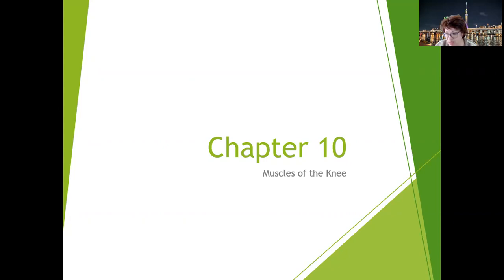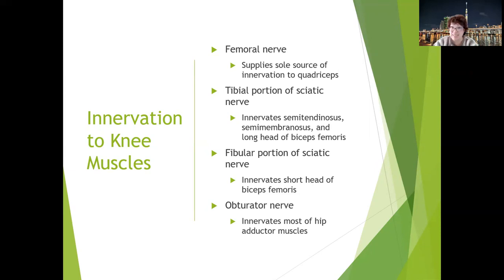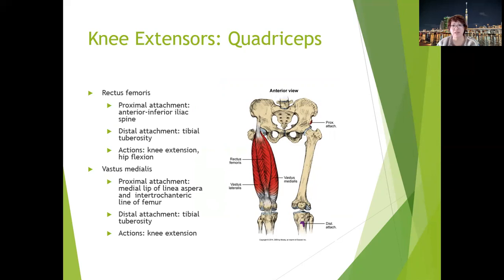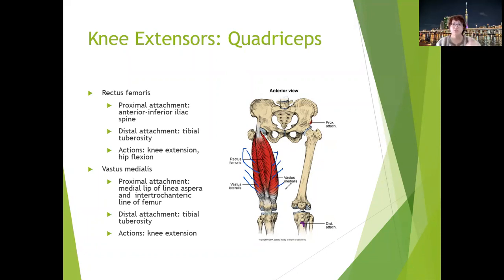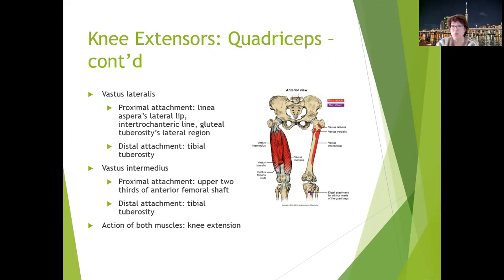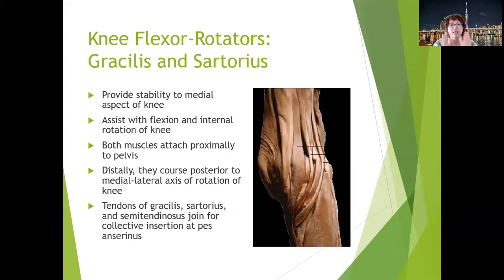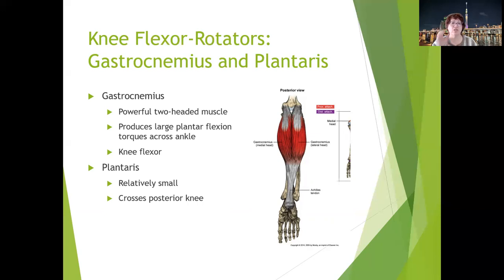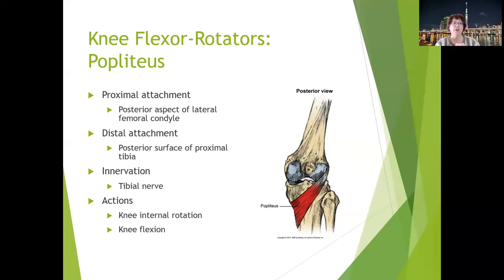Chapter 10 Knee Muscles